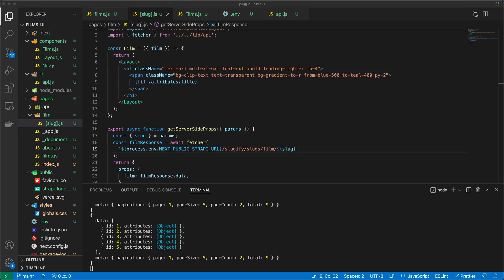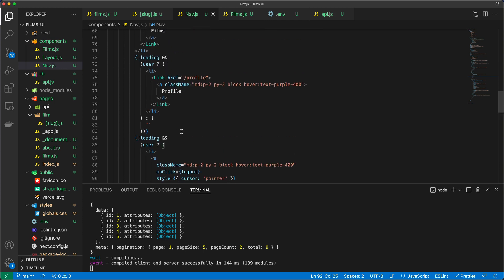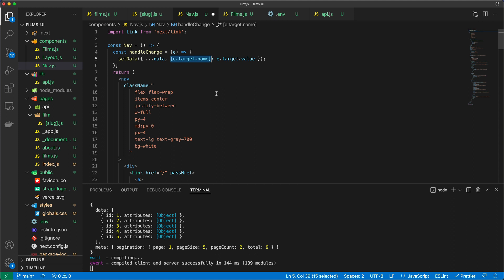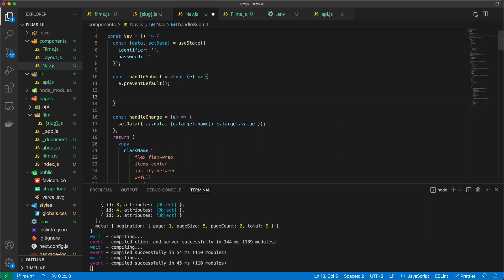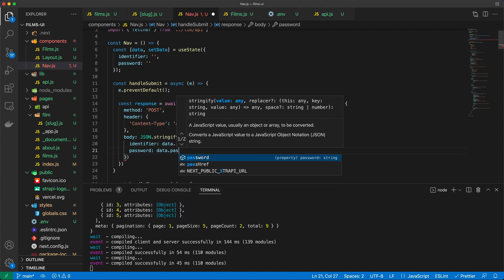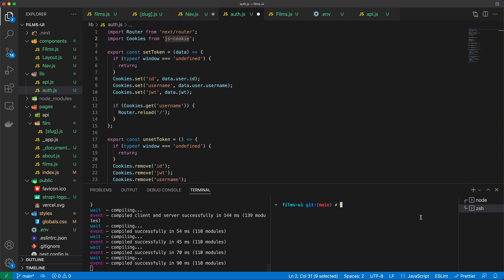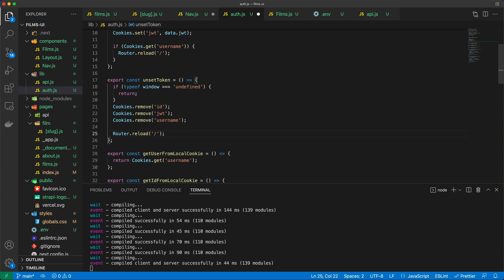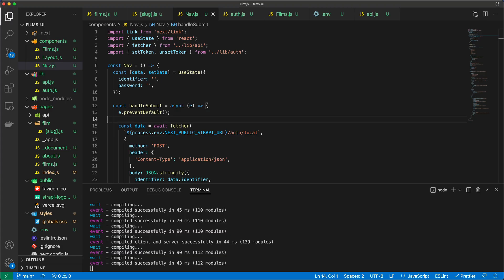Authentication with Next.js and Strapi (part 1)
Note this course uses Next version 12 you can find an updated Next.js 14 tutorial

Creating the UI using Next.js: Authentication with Next.js and Strapi (part 1)